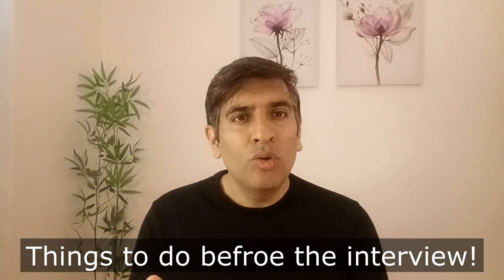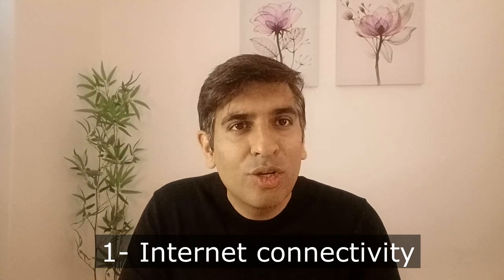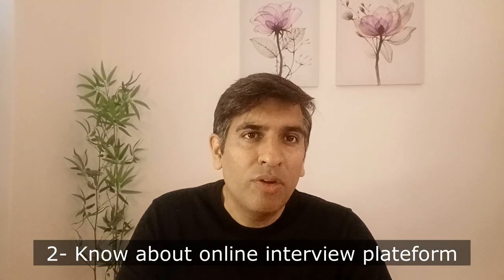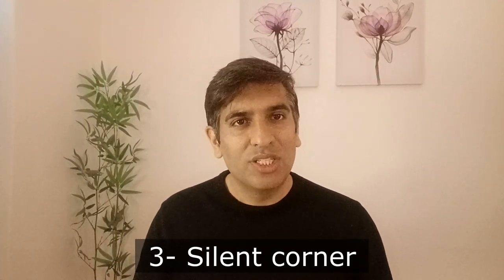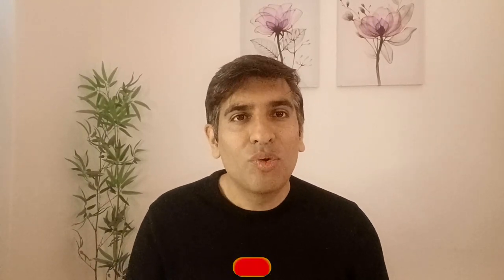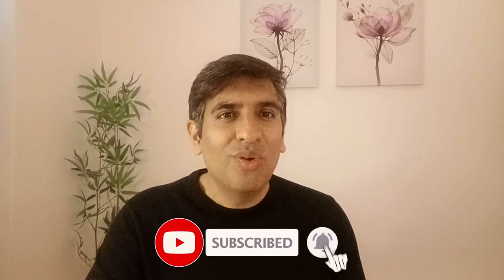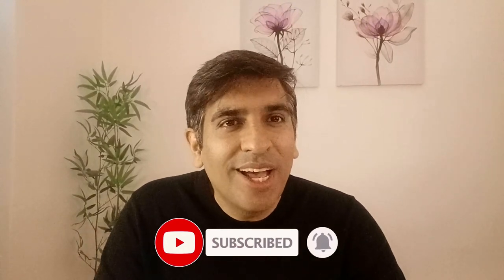Interview Tips That Can Win You An Erasmus Mundus Scholarship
Unlock the secrets to securing the prestigious Erasmus Mundus Scholarship with our expert interview tips! 🎓

This short guide is packed with actionable advice, designed to give you the competitive edge in your scholarship application process. From mastering your introduction to articulating your academic and career goals with confidence, we cover the essential strategies you need to stand out. Whether you're a prospective master's or doctoral candidate, our tips will help you navigate the interview process with ease and secure your spot in this esteemed program.

Dive in now to transform your Erasmus Mundus Scholarship interview from daunting to dominating! 🚀